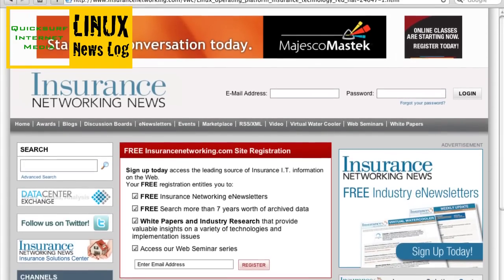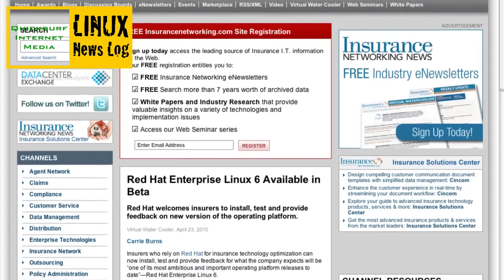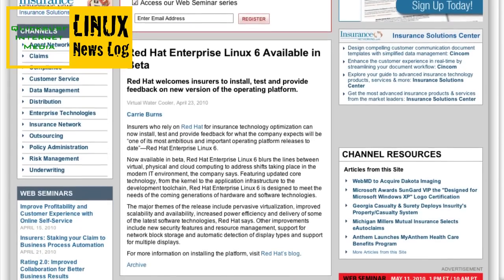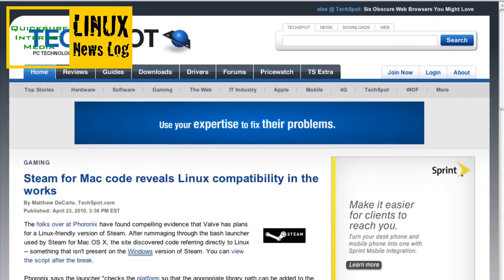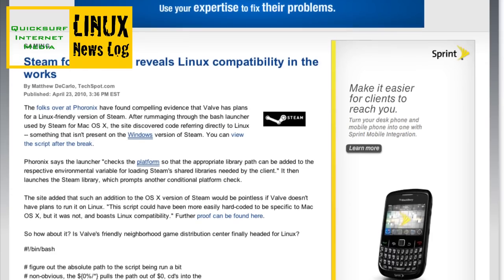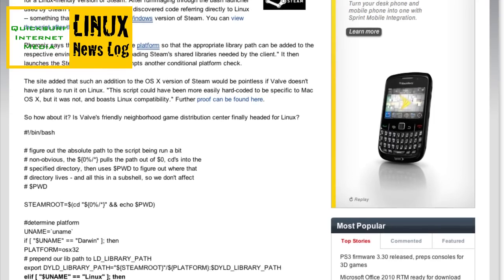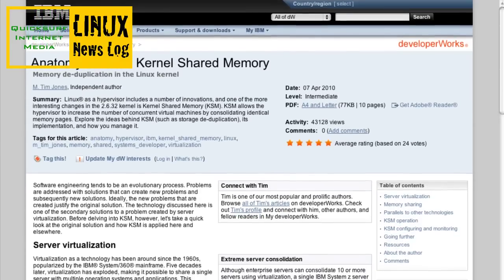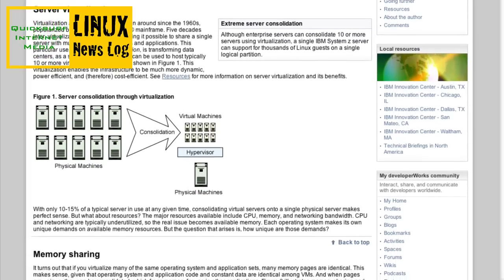Linux News Log #1011 - RHEL 6 Beta, Steam For Linux, Bye Bye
In This Episode: Red Hat Enterprise Linux 6 Available in Beta, Steam for Mac code reveals Linux compatibility in the works, Say good-bye to Linux on the PS3, Linux-based Android OS ported to iPhone, and The Anatomy of Linux Kernel Shared Memory.